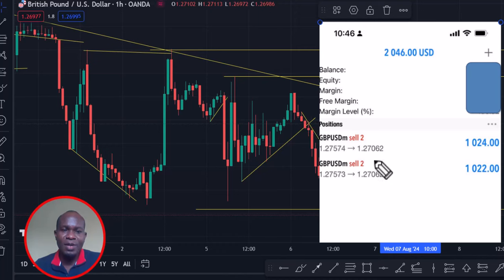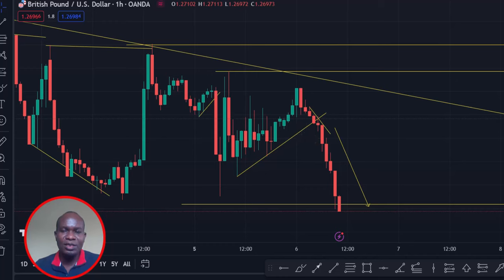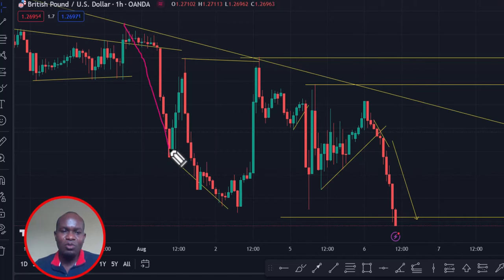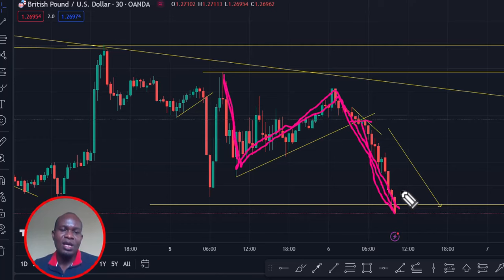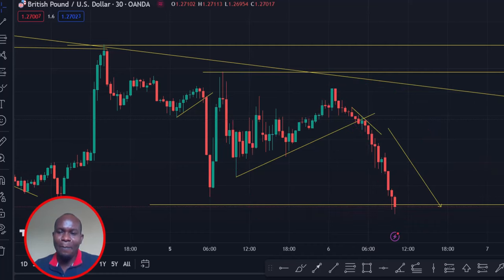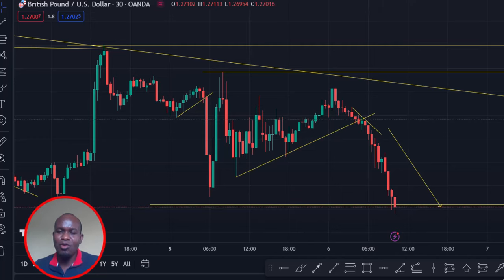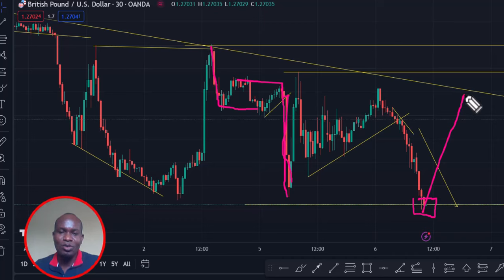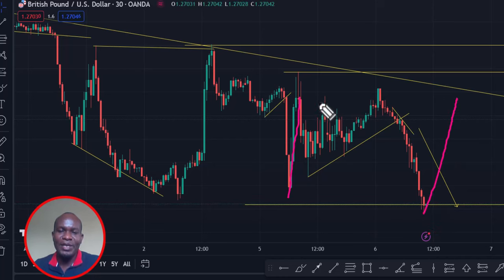Made 2000 Forex Trading GBPUSD Full Strategy RevealedI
Learn how I made 2000 forex trading gbpusd  full strategy revealedI